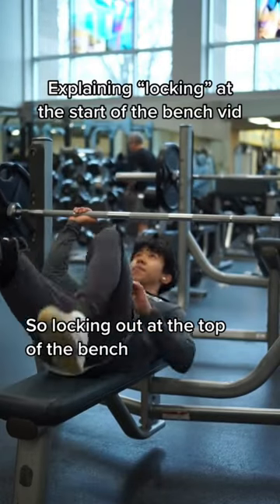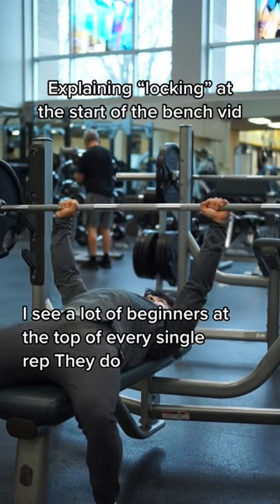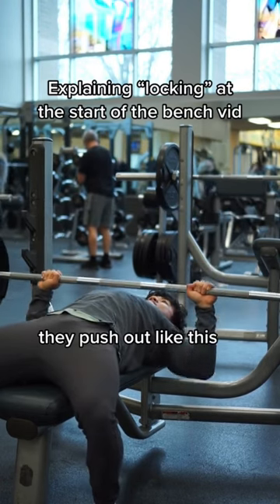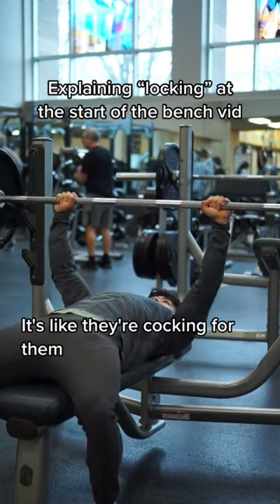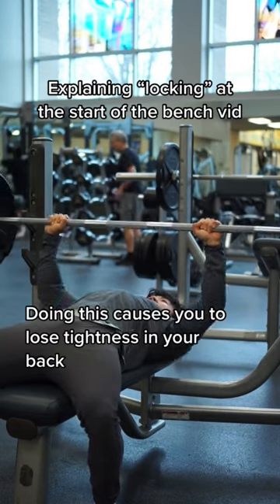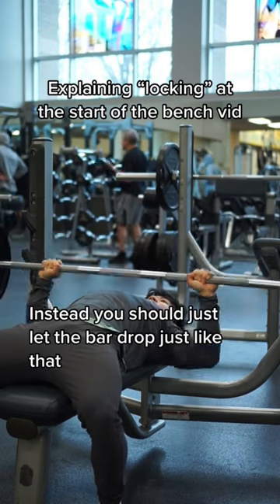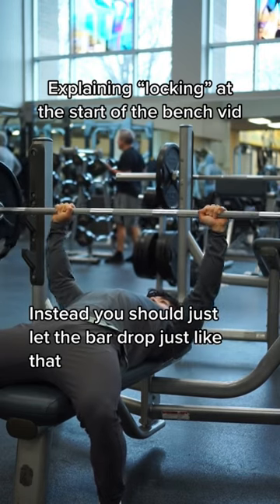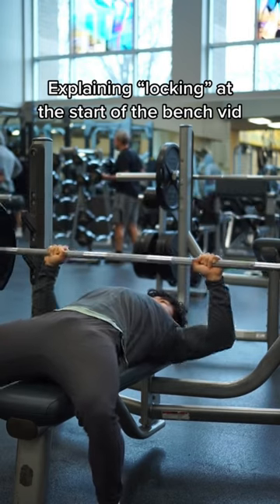Don’t make this subtle MISTAKE on Bench Press EXPLAINED